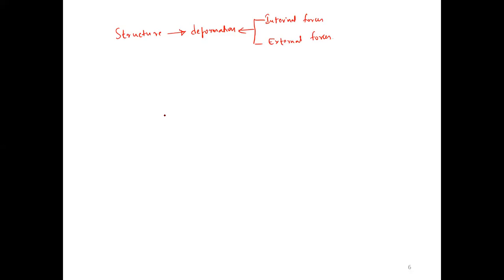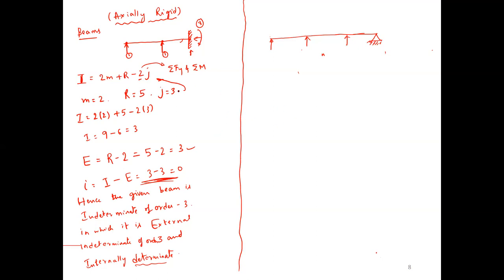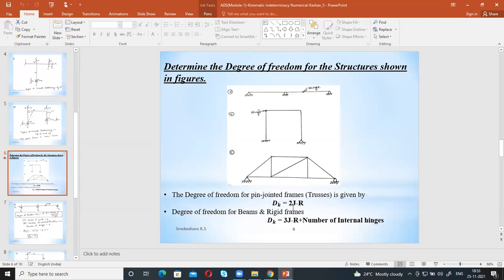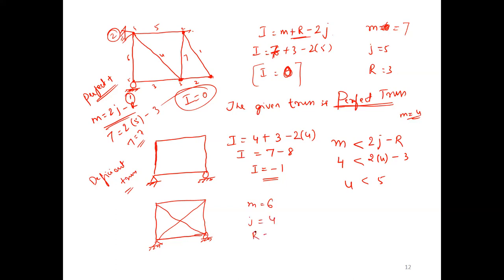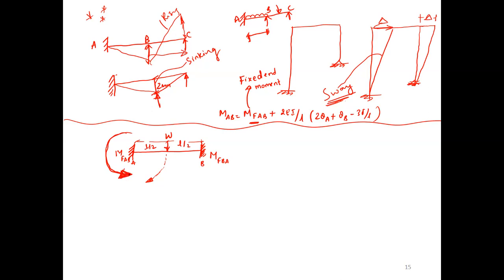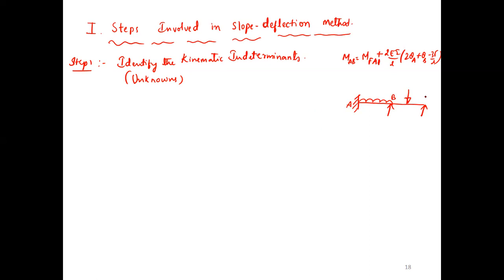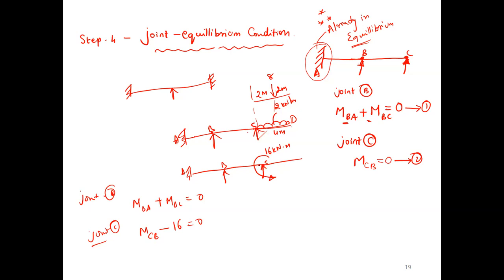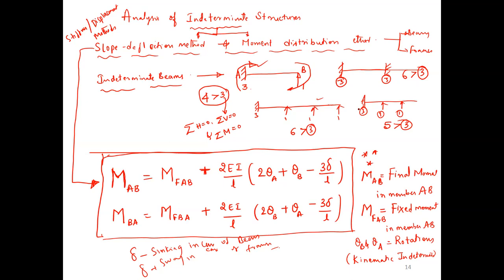STRUCTURES-1 Basics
Government & KPSC exams. Structural Engineering Basics.